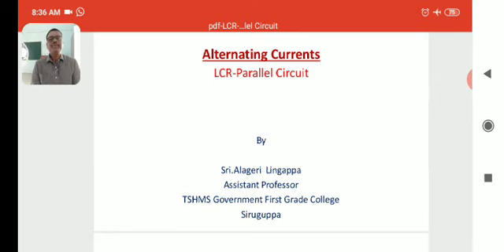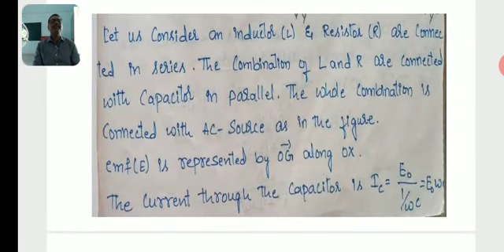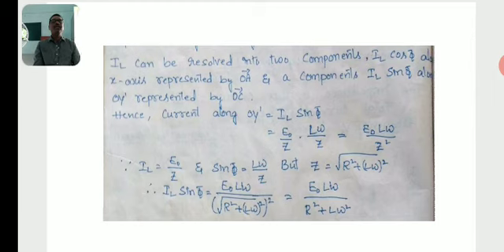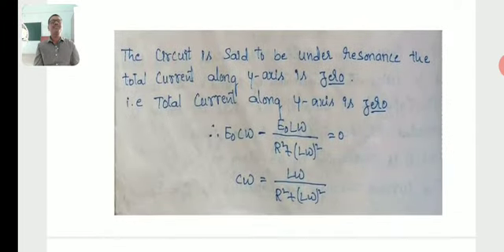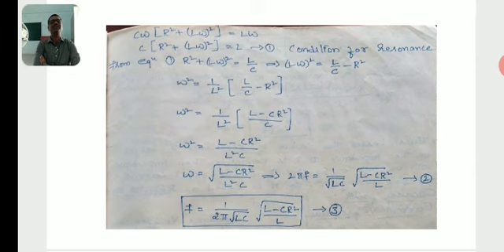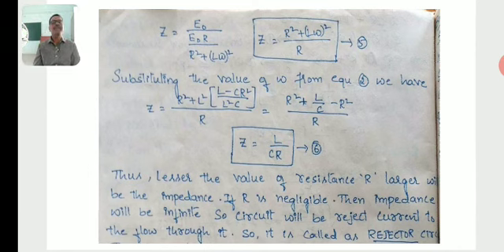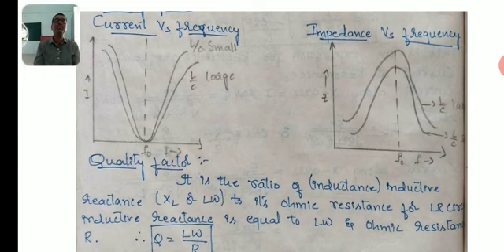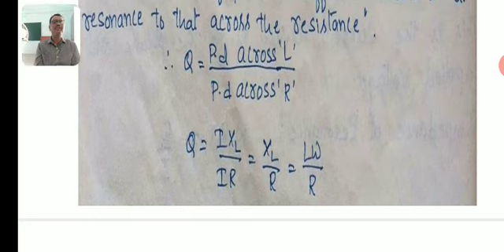LCR -Parallel Circuit